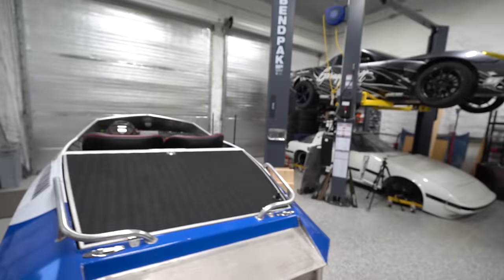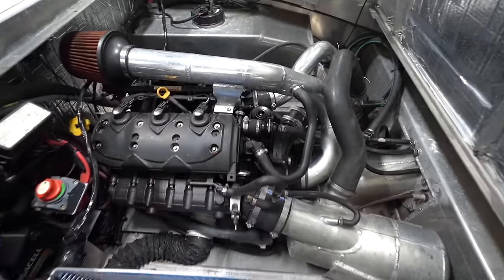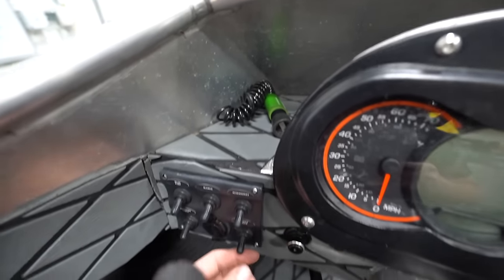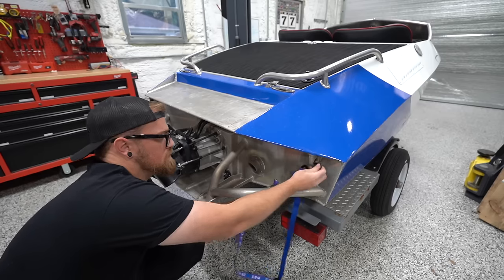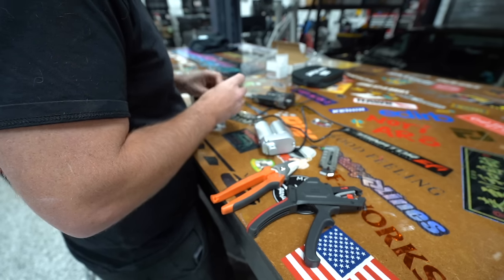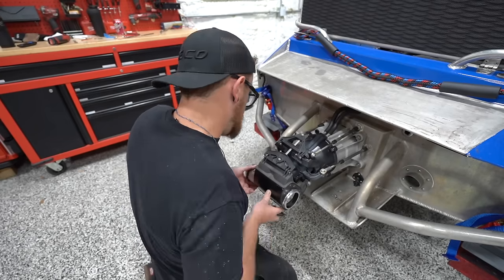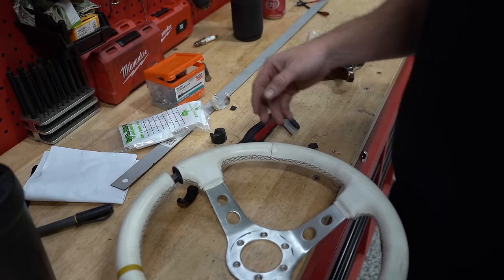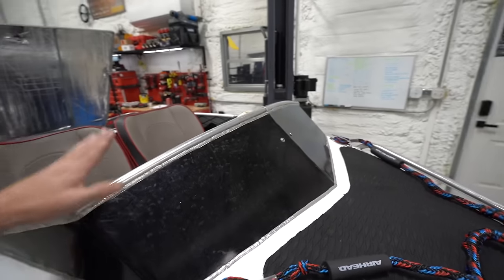Buying the cheapest Supercharged Mini Jetboat on marketplace. There’s some problems.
I came across the cheapest aluminum mini jet boat on marketplace with a supercharged high power engine. and I bought it. but it needs some work. so time to see what we got and fix it up.